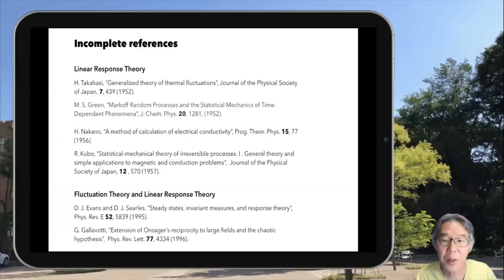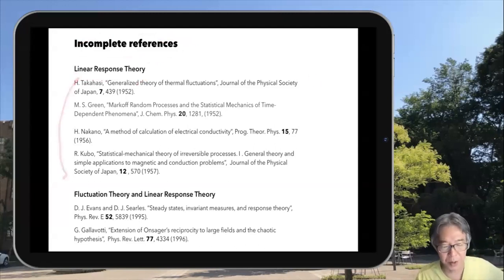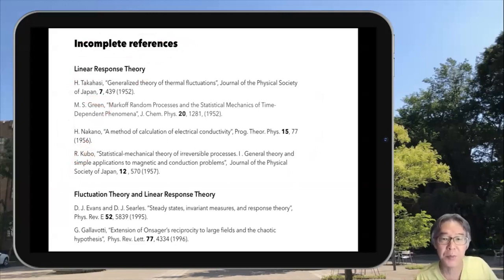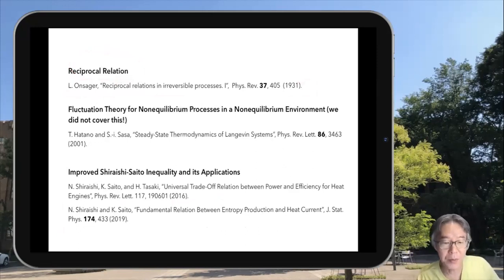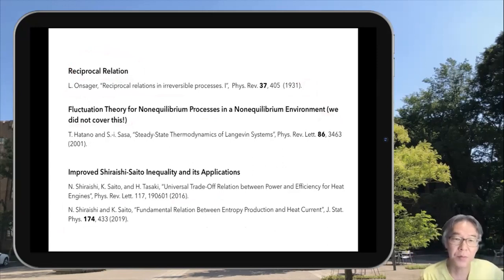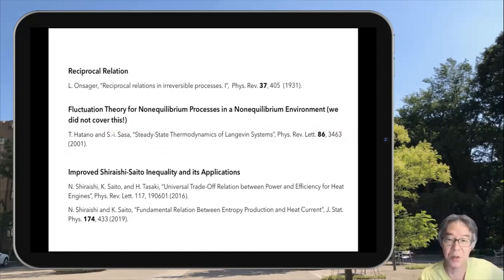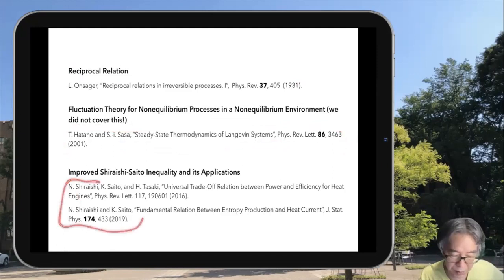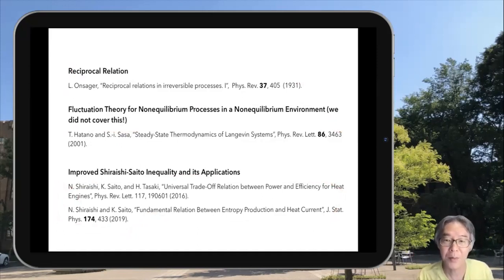NE47 Hal Tasaki "A Modern Introduction to Nonequilibrium Statistical Mechanics"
Hal Tasaki "A Modern Introduction to Nonequilibrium Statistical Mechanics"
Part 4-7 References